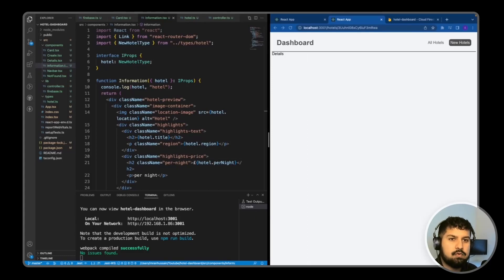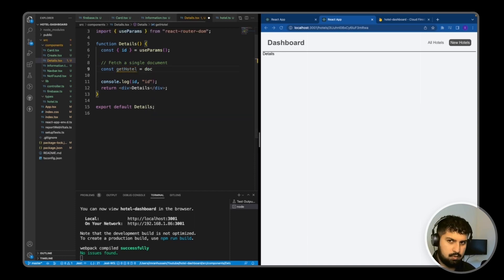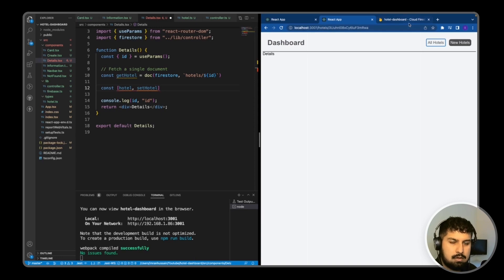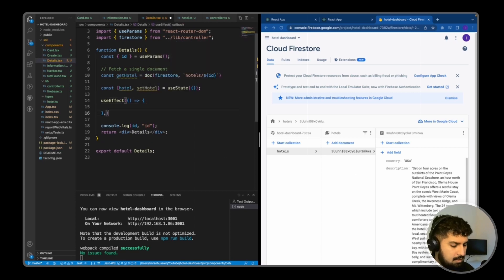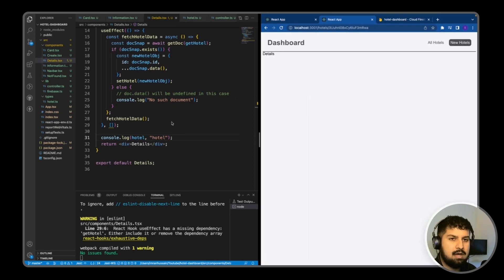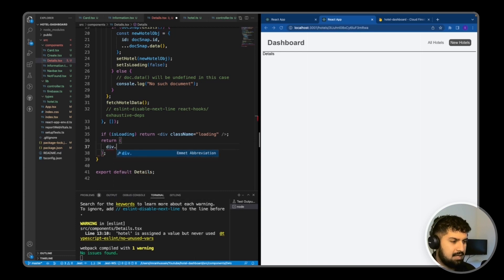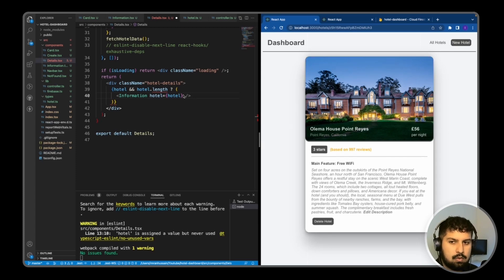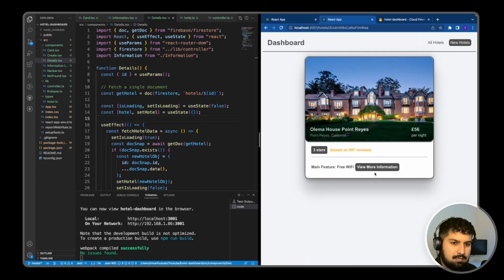Fetch A Single Document With Firestore Version 9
In this video, we will Fetch A Single Document With Firestore Version 9.